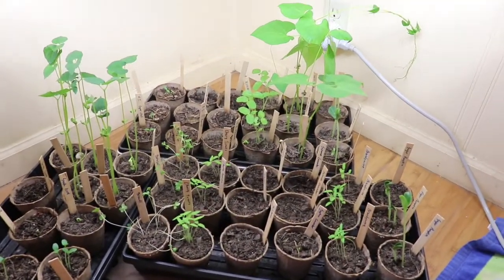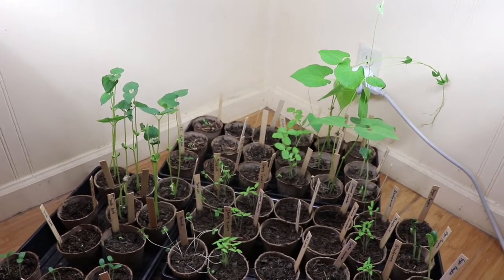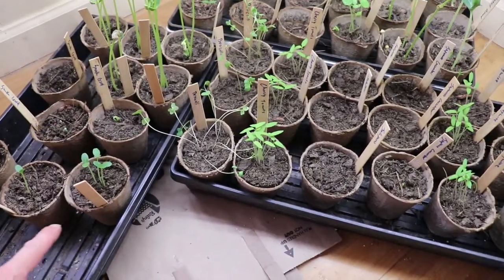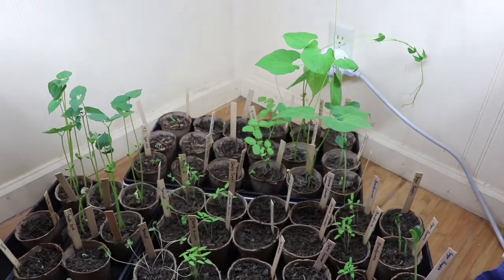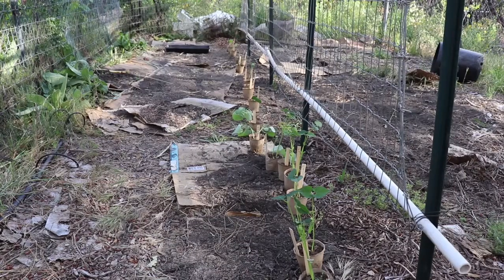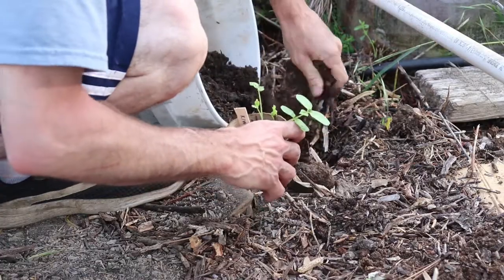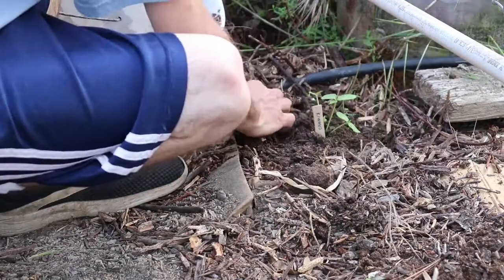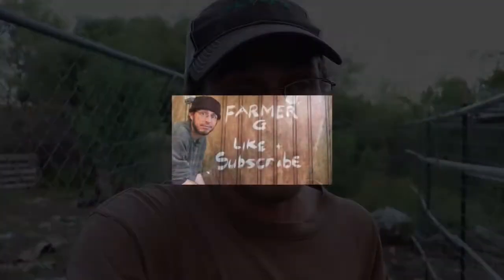Planting for the Trellis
I'm finally getting something planted in the garden!!! There's green beans, kiwanos and snake gourds all being planted on the trellis I made out of repurposed/junk material lying around the property.